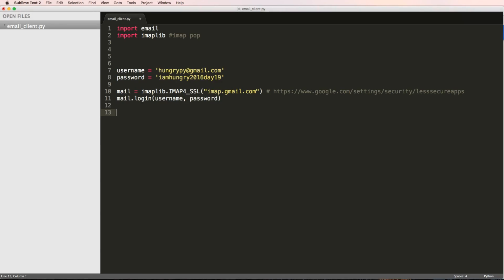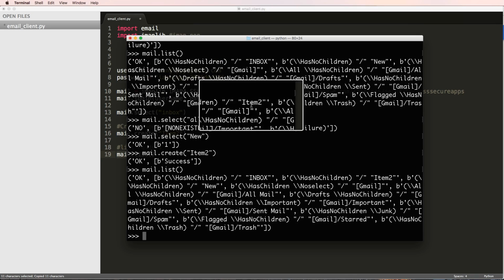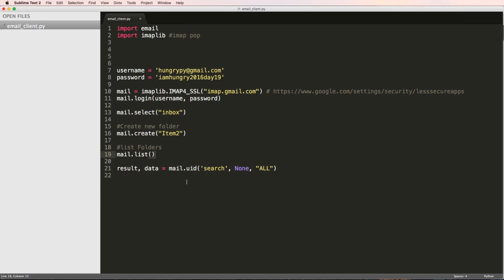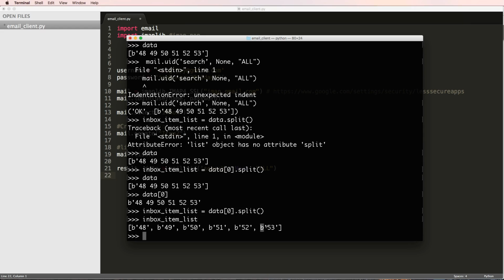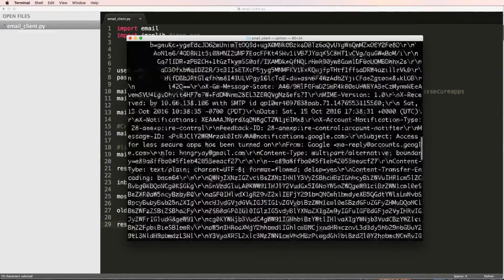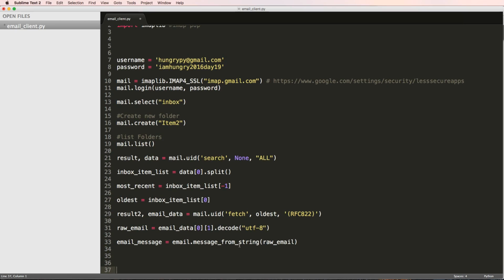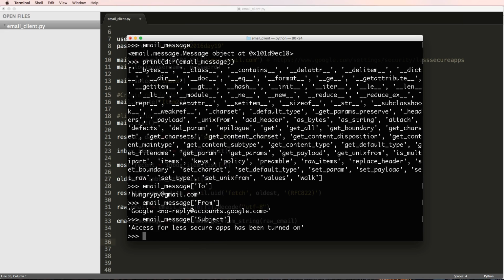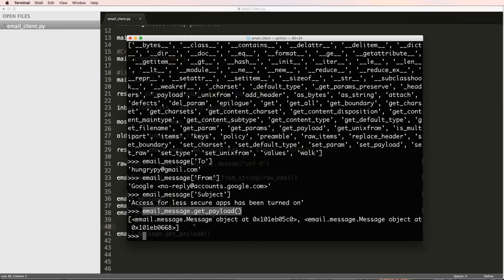(30 Days of Python) 43-Day 30-Fetch & Convert Email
30 Days of Python | Unlock your Python Potential
Section: 14
Read Email Inbox using Python & Gmail
Day: 30
43. Day 30 - Fetch & Convert Email